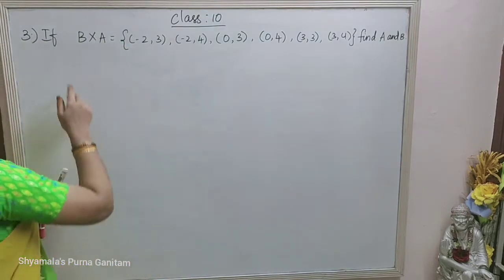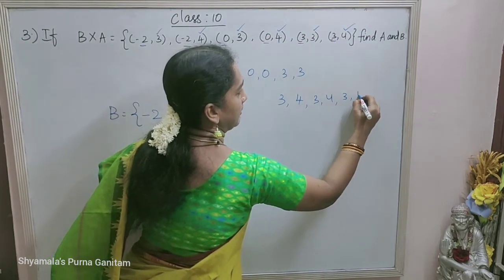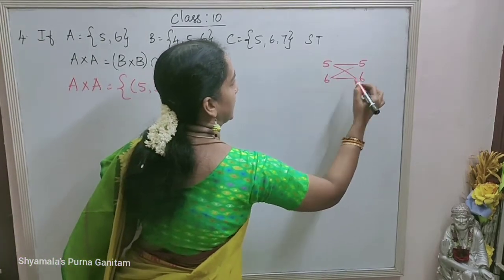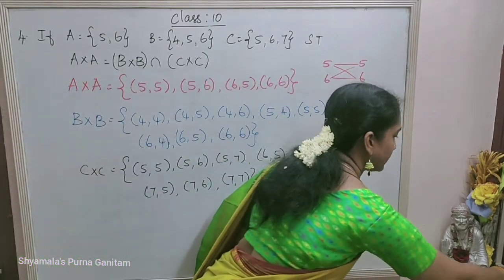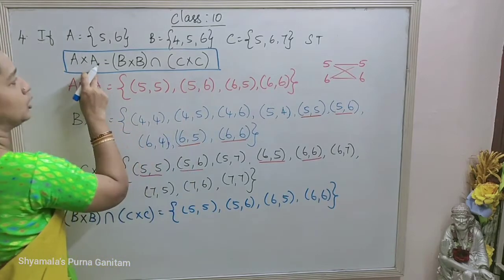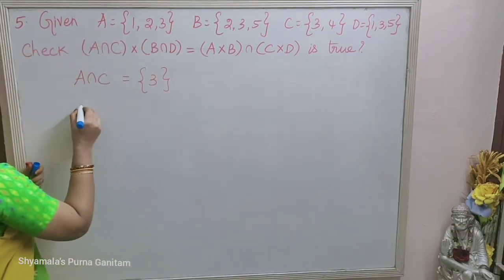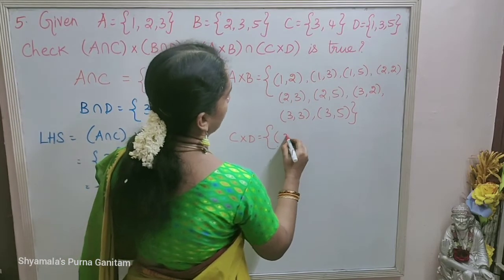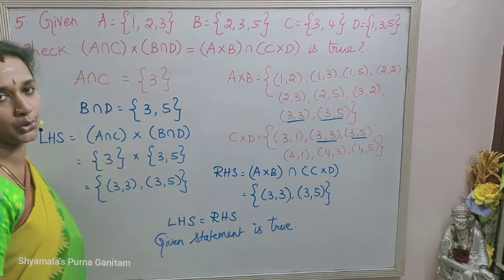Matric / TN State Class 10 Relations & Functions